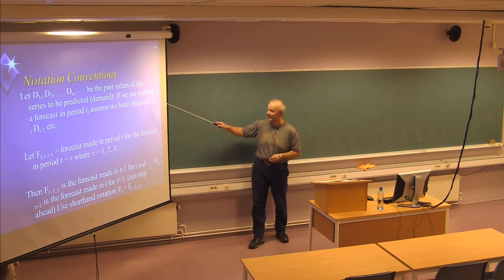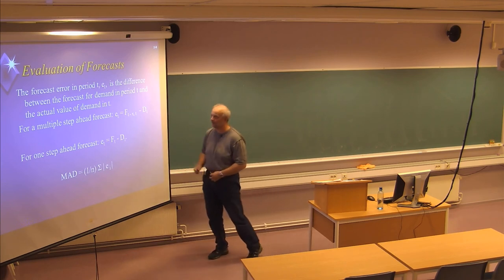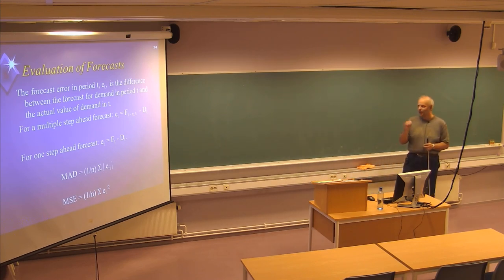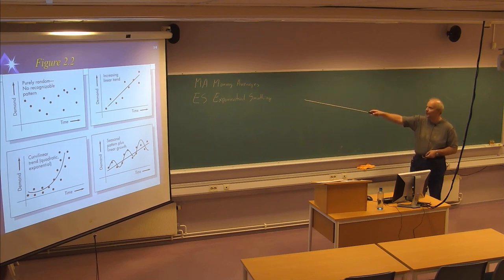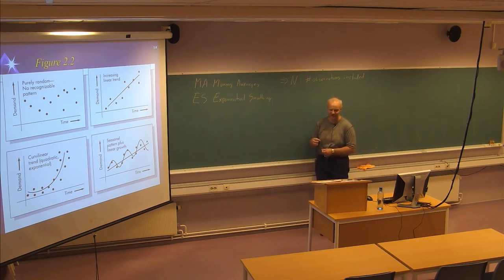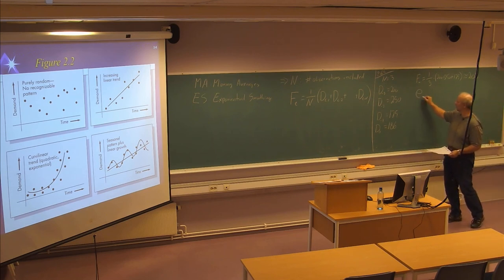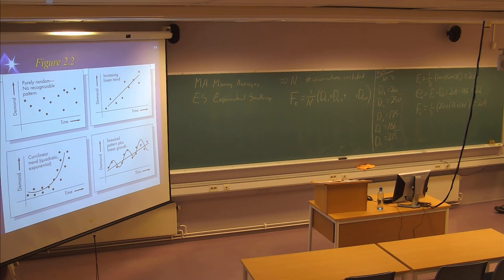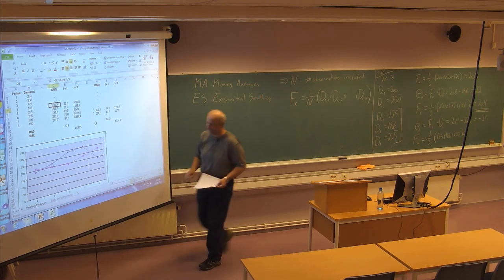103 Forelesning LOG502, (27. aug. 2013)